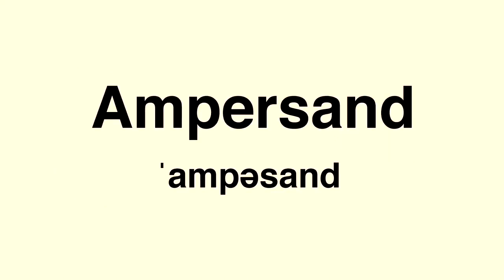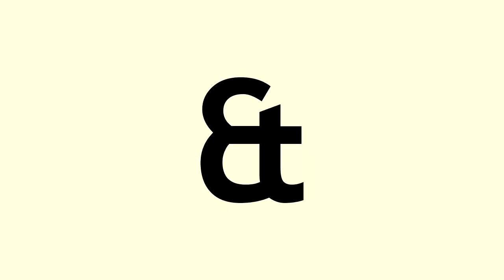Origins of ampersand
Why don’t we just call ampersand “and”?

Well, originally we did. So how did it change from “and” to “ampersand”?